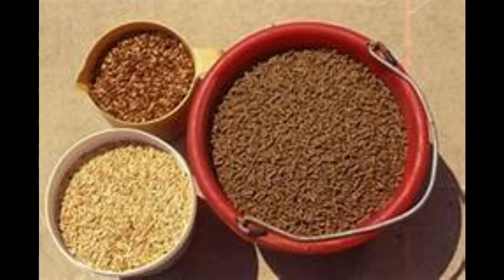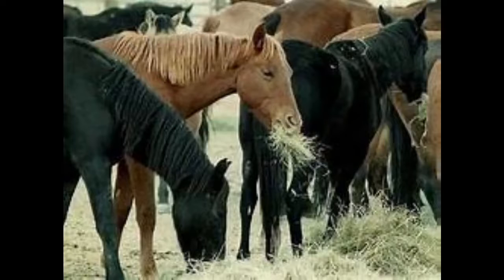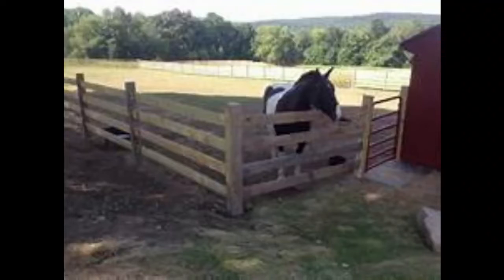Bringing your new horse home...Buying a Horse Series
TIP JAR:If you would like to donate so that I could create more content, I would b ever so grateful!